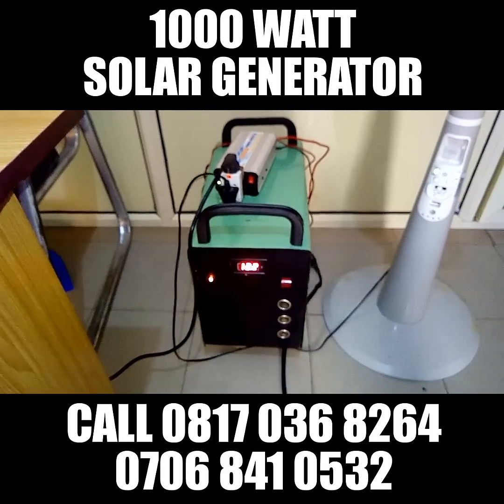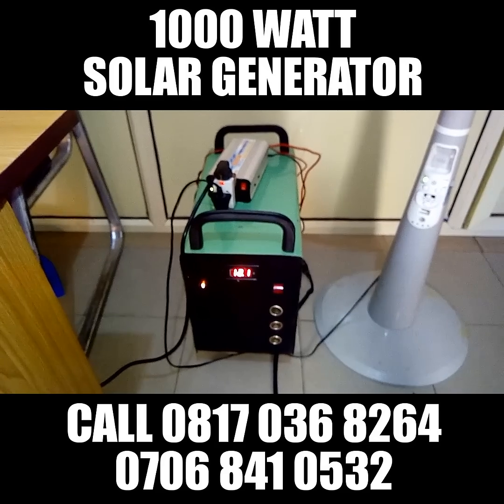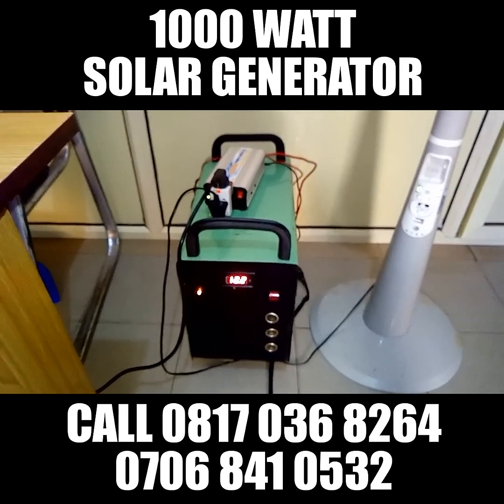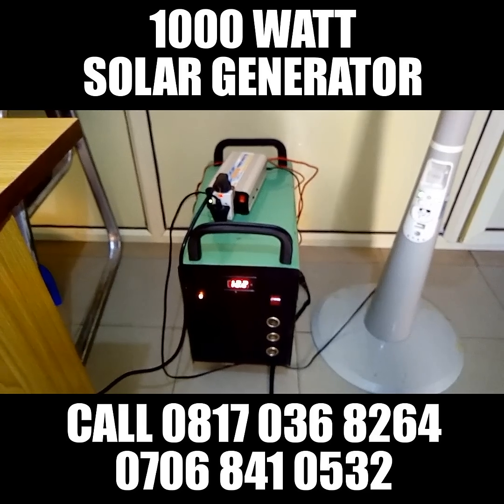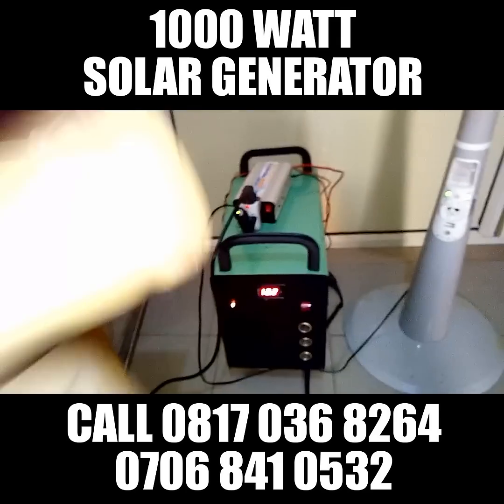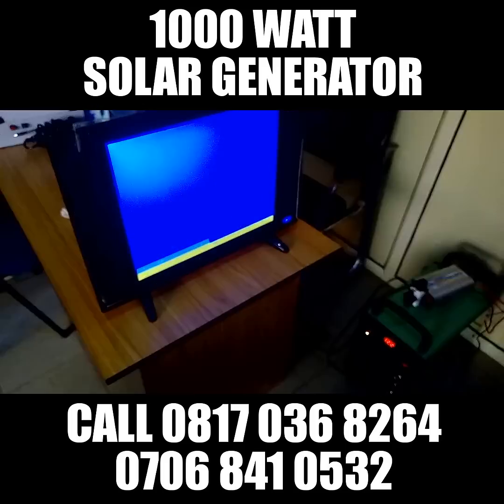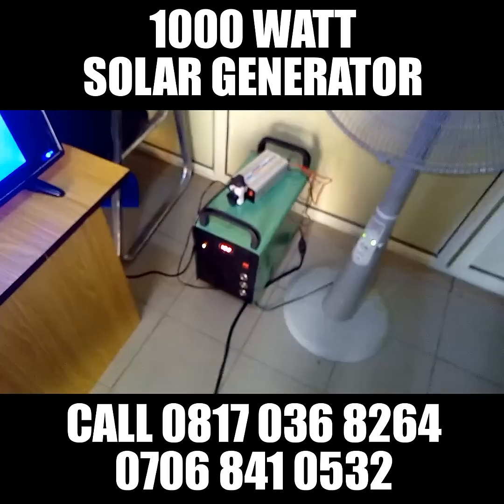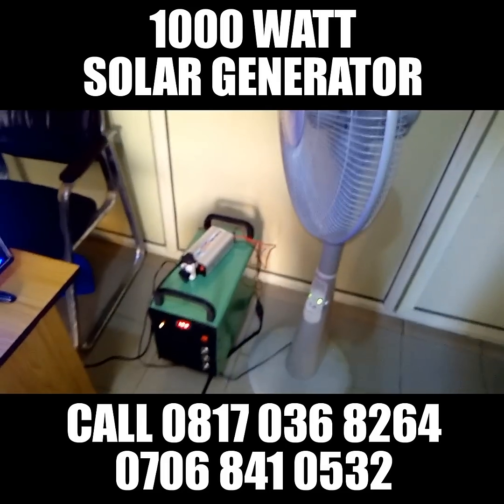1KVA (1000 WATT) SOLAR GENERATOR POWERING A FAN AND TV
1kva (1000 watts) solar generator for 24/7 electricity.It has an inbuilt 1200 watt battery,300 watt solar panels and 1KVA inverter including a free solar pressing iron for ironing your cloths even when there is no light.There is no need spending money on any silly upgrade as It is upgradeable,you can add extra 300 watt solar panel and extra battery to enjoy up to 24hrs electricity.It can power Fan,Tv,Laptop,Lighting points and other light appliances.You can use it for outoor purposes.Like playing music if you are having an occassion or as a power source when you are travelling to the village.Price is 250,000 Naira.To order call James 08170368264 or Blessing 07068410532 or visit our facebook